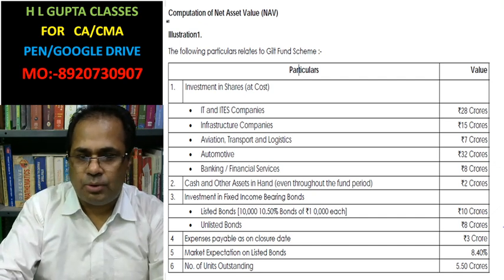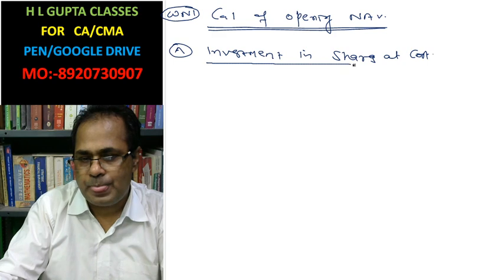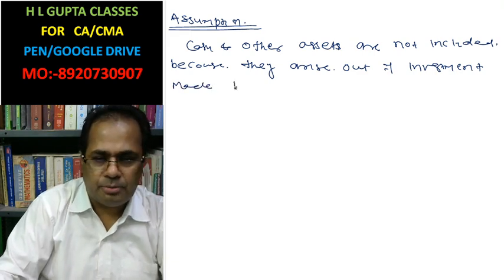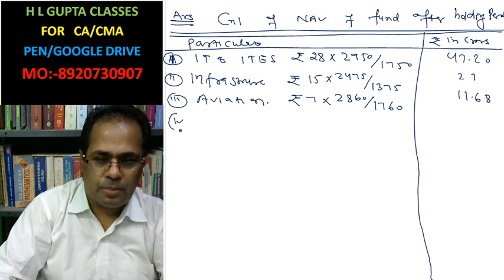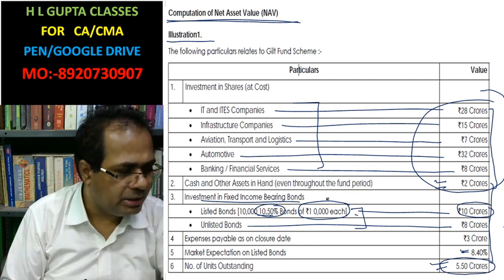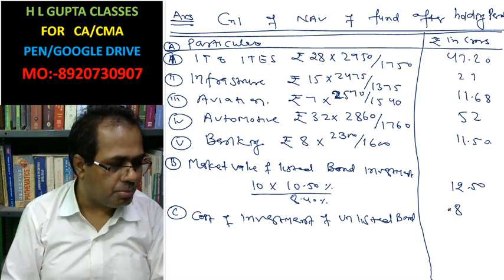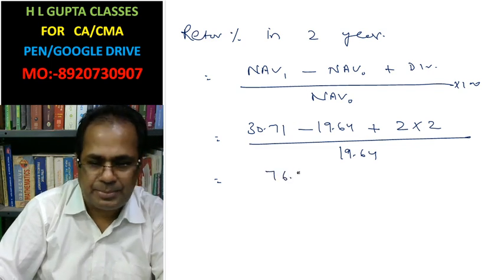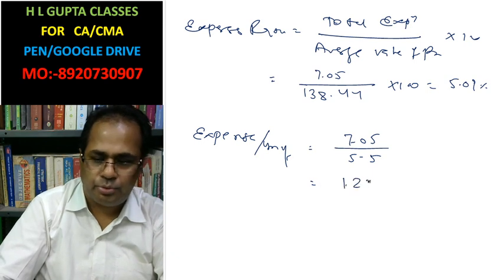CMA FINAL NEW SYLLABUS 2022 II PAPER 14, SFM II MUTUAL FUND SCS 2 Pg 322 II BY H L GUPTA 931260673